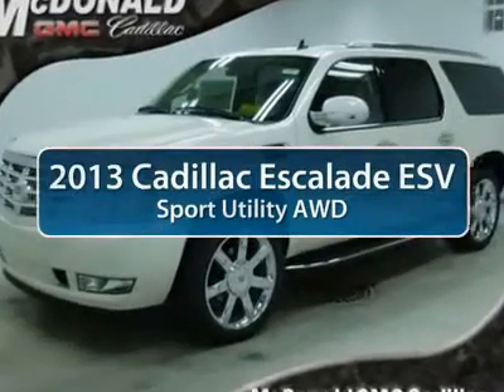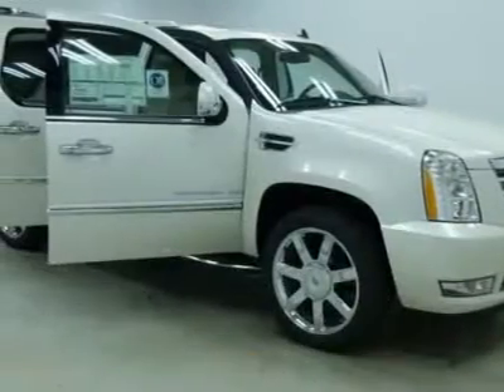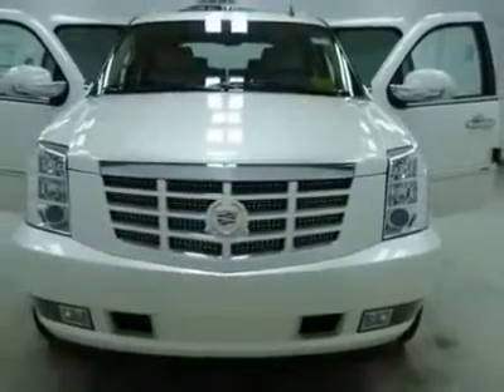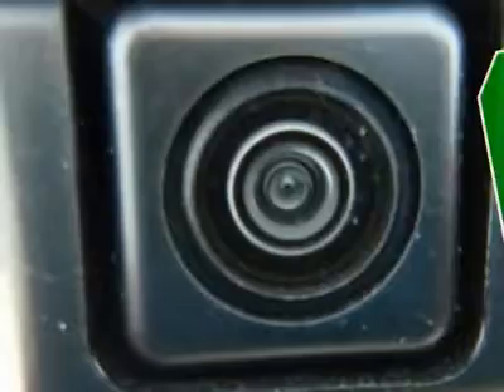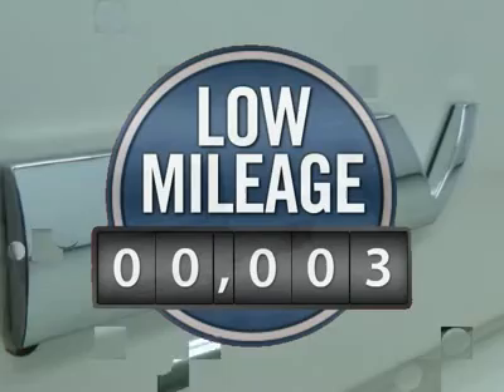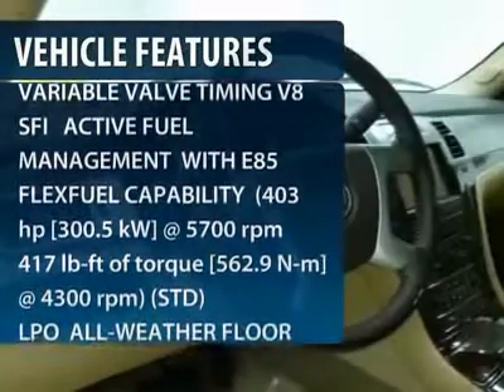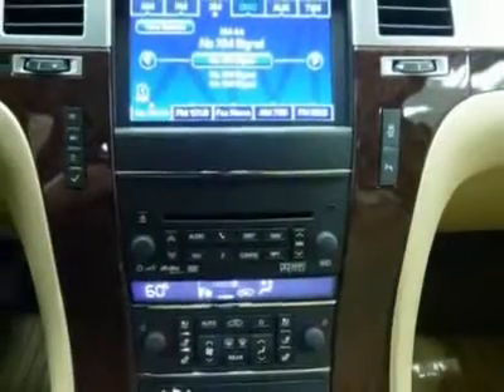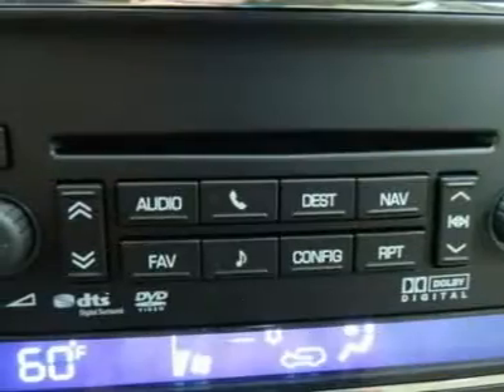2013 CADILLAC ESCALADE ESV Saginaw, MI CA131457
2013 CADILLAC ESCALADE ESV Saginaw, MI
Stock# CA131457
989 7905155